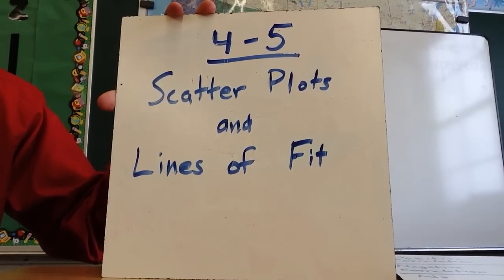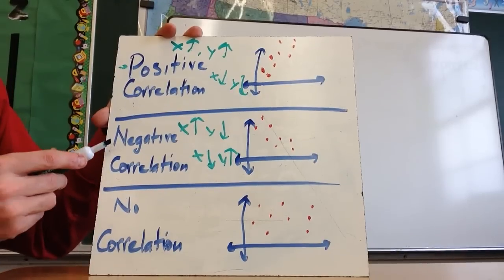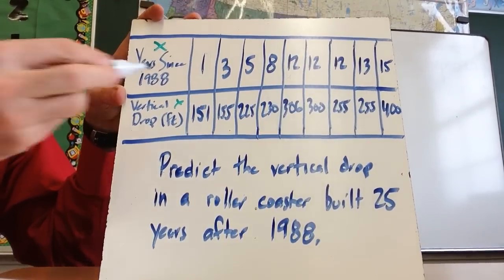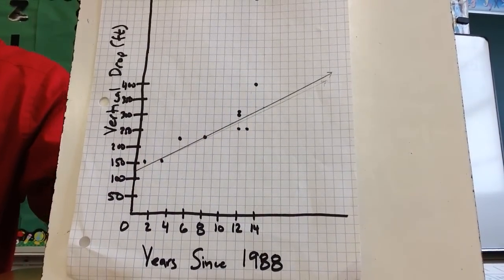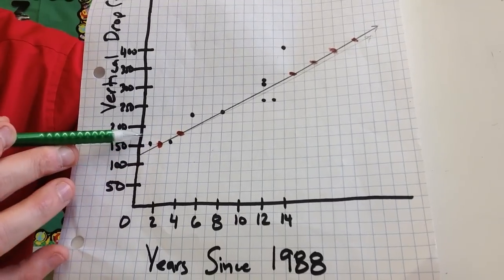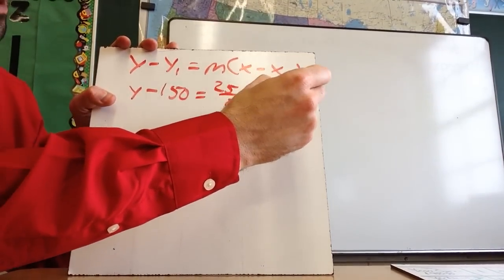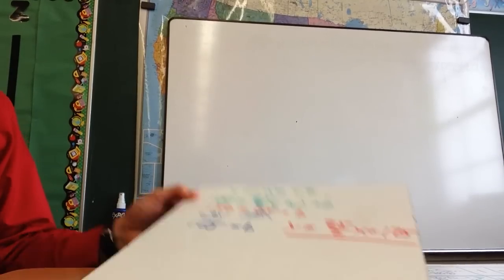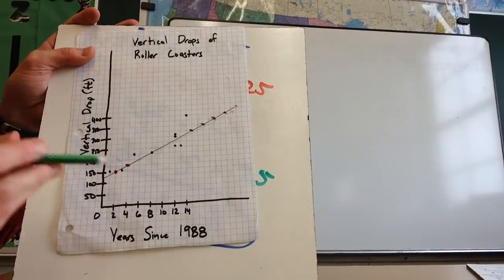4-5: Scatter Plots and Lines of Fit (8th Grade)